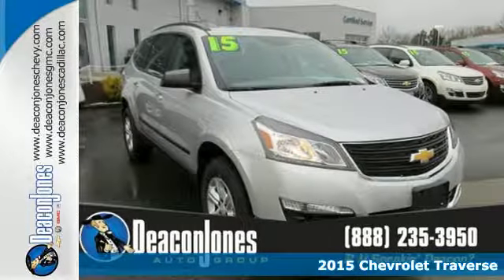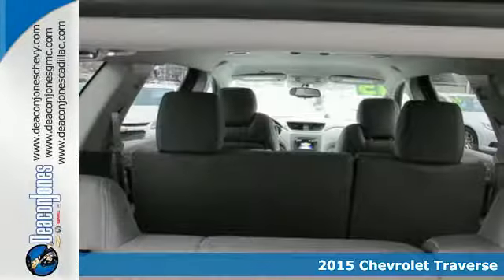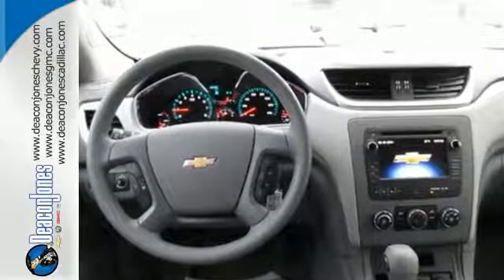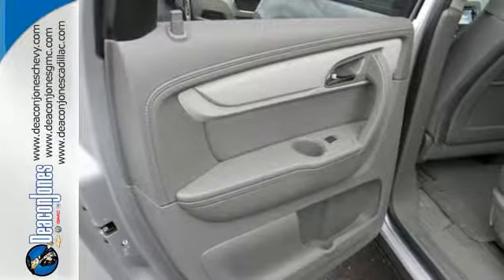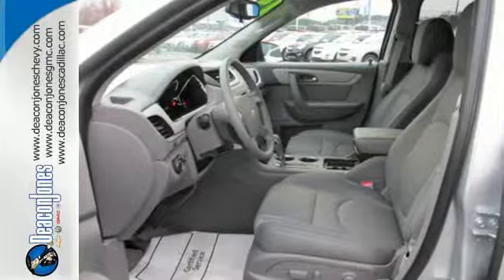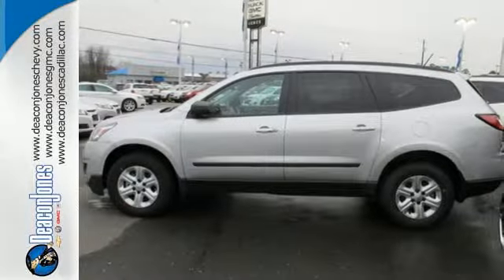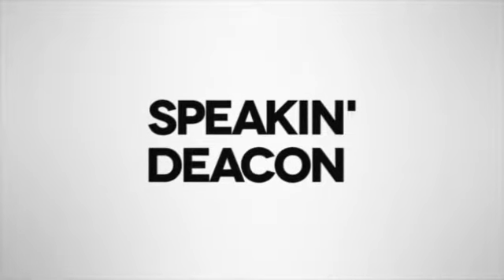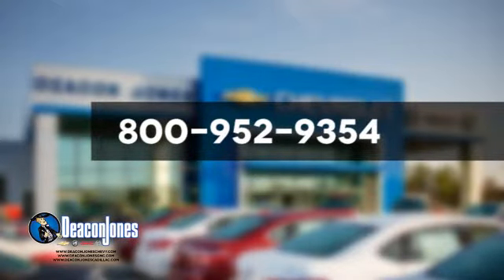2015 Chevrolet Traverse Smithfield NC Selma, NC T150622 - SOLD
Year: 2015
Make: Chevrolet
Model: Traverse
Trim: FWD 4dr LS
Engine: 3.6L V6 Cylinder Engine
Transmission: AUTOMATIC
Color: SILVER ICE METALLIC
Interior: TITANIUM
Stock #: T150622
VIN: 1GNKRFKD2FJ244874
3rd Row Seat, CD Player, Onboard Communications System, iPod/MP3 Input, Overhead Airbag, ENGINE, 3.6L SIDI V6, Satellite Radio. FUEL EFFICIENT 24 MPG Hwy/17 MPG City! LS trim, SILVER ICE METALLIC exterior and TITANIUM interior AND MORE! KEY FEATURES INCLUDE: Third Row Seat, Rear Air, Back-Up Camera, Satellite Radio, iPod/MP3 Input, CD Player, Onboard Communications System. Rear Spoiler, MP3 Player, Privacy Glass, Keyless Entry, Steering Wheel Controls. OPTION PACKAGES: LPO, ALL-WEATHER FLOOR MATS, FIRST AND SECOND ROW, ENGINE, 3.6L SIDI V6 (281 hp [210 kW] @ 6300 rpm, 266 lb-ft of torque @ 3400 rpm [359.1 N-m]) (STD). LS with SILVER ICE METALLIC exterior and TITANIUM interior features a V6 Cylinder Engine with 281 HP at 6300 RPM*. EXPERTS RAVE: . large crossover SUVs give you the flexibility that few other vehicles provide. And among these modern beasts of burden, the 2015 Chevrolet Traverse stands out as one of the best available, thanks to its expansive interior space, smooth ride and top crash test scores. -Edmunds.com. Great Gas Mileage: 24 MPG Hwy. VISIT US TODAY: Choose from thousands of preowned vehicles at Deacon Jones. Deacon Jones opened his first used car lot in 1974 in Princeton, NC and has offered quality preowned vehicles to Johnston and surrounding counties for 34 years. Find domestics and imports- something to fit everyone's budget. Financial Hardships? Give Deacon Jones the opportunity to help you reestablish your credit. We look forward to assisting you with your next vehicle purchase. Eastern N.C.'s Largest Volume Dealer. Horsepower calculations based on trim engine configuration. Fuel economy calculations based on original manufacturer data for trim engine configuration. Please confirm the accuracy of the included equipment by calling us prior to purchase.

Address:
1115 North Bright Leaf Blvd